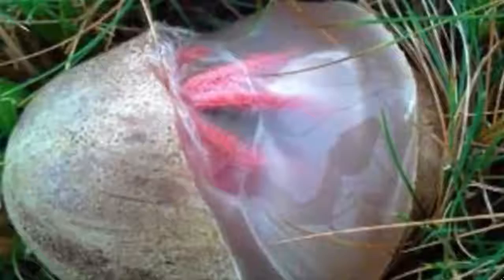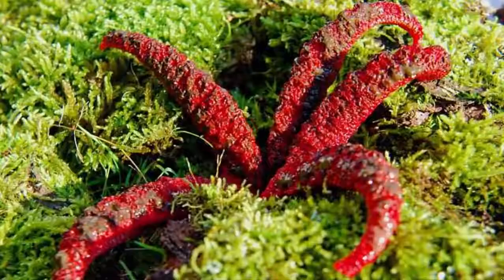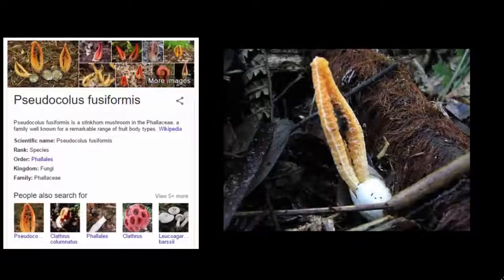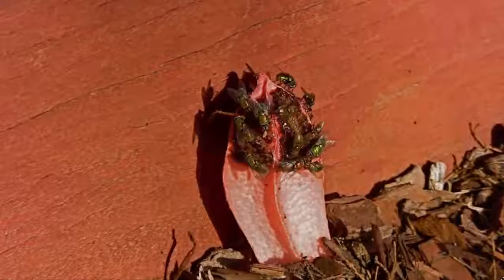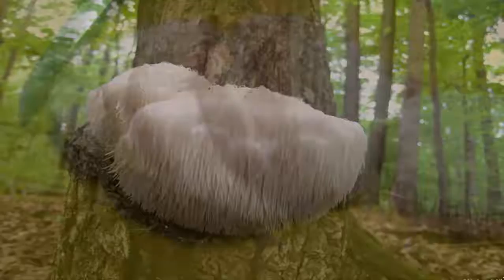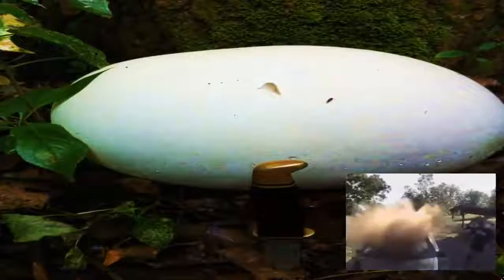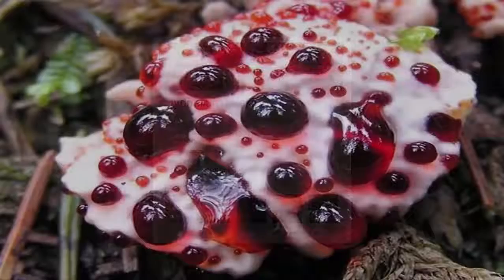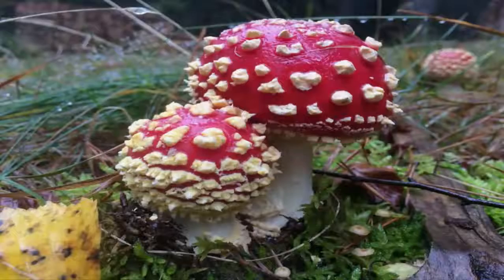[History Channel] Alien Egg Sacks Found In Australia?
History Channel